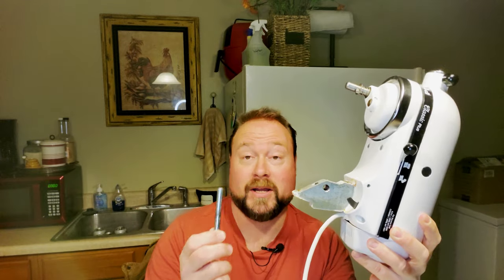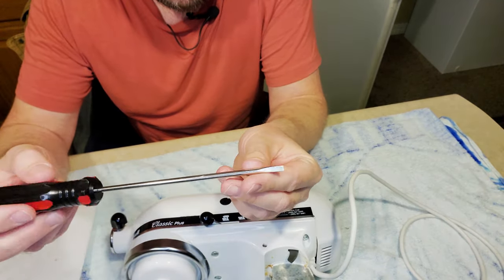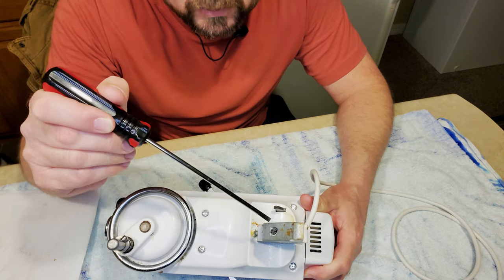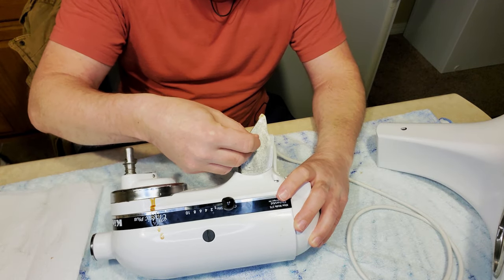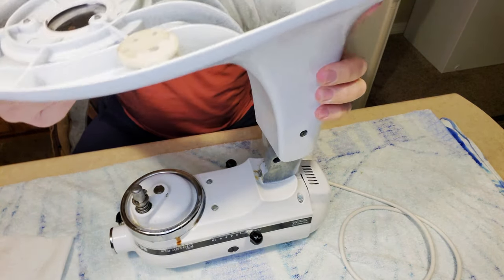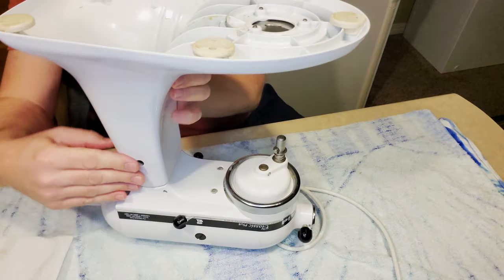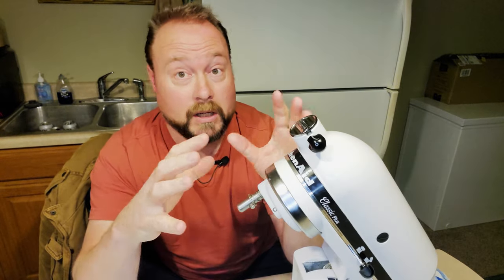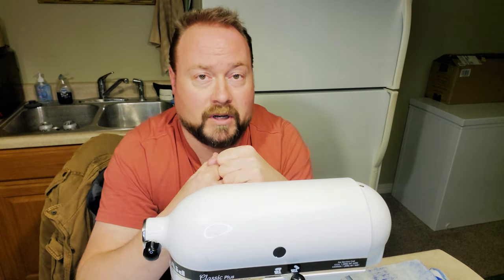KitchenAid Mixer Pin Fell Out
Here I show you how to get your KitchenAid pin back in and fix your mixer.
KitchenAid KITCH K45SSOB Mixer 4.5, 250watts, Onyx Black

Kitchenaid Mixer Paddle,4.5-5 Quart Flex Edge Beater

Metal Food Grinder Attachment for KitchenAid Stand Mixers

KitchenAid 3-Piece Roller & Cutter Set Pasta Roller&Cutter

Slicer/Shredder Attachments for KitchenAid Stand Mixers

KitchenAid Fresh Prep Slicer/Shredder Attachment, White